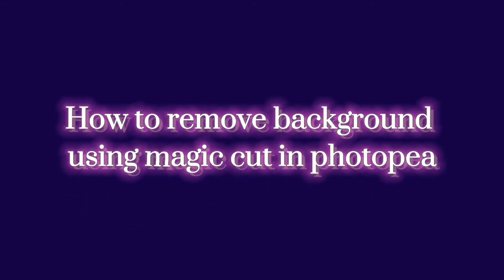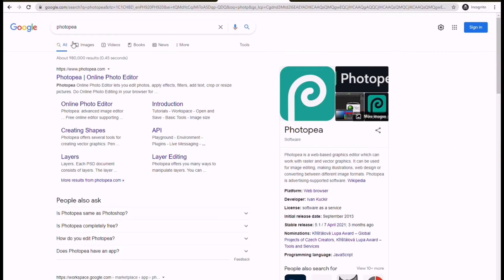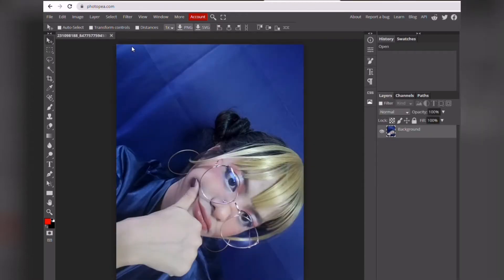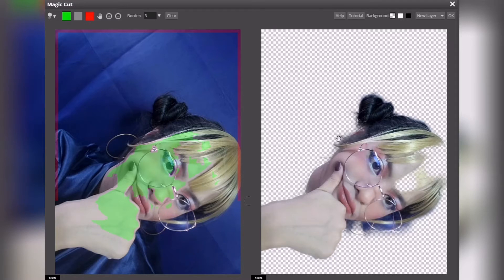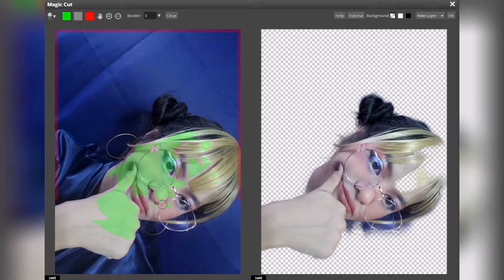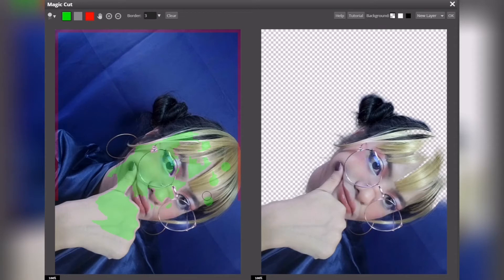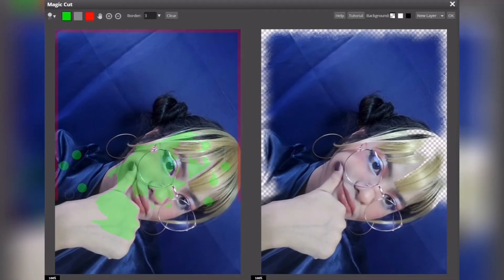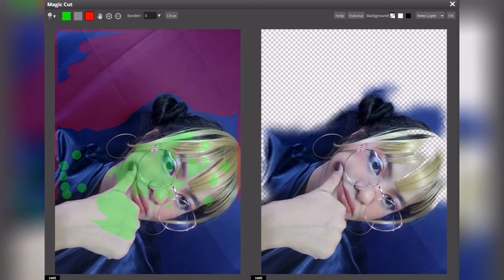How To Remove Background Using Magic Cut In Photopea